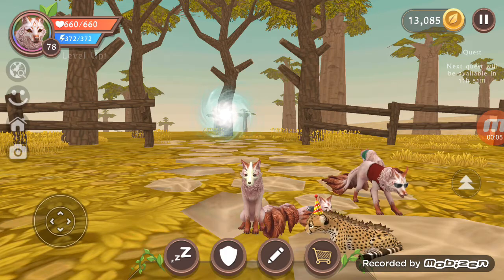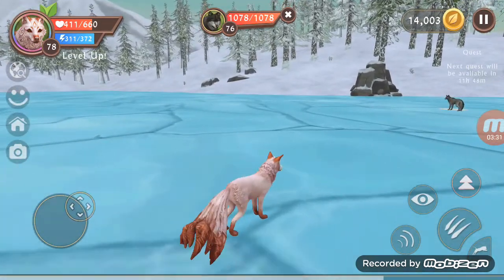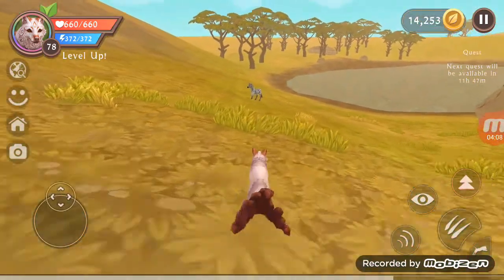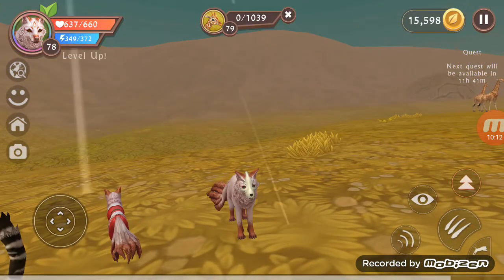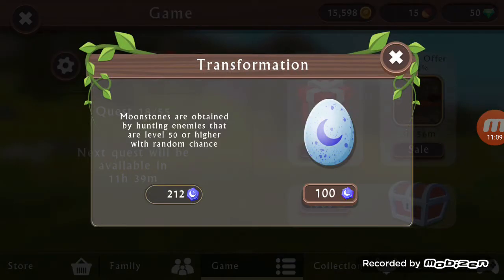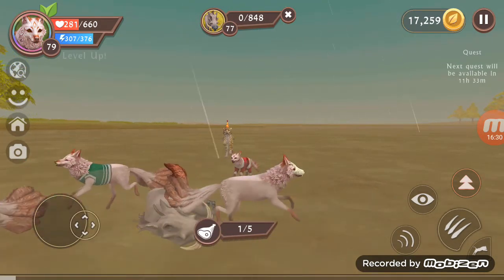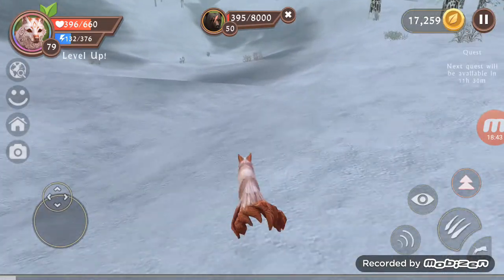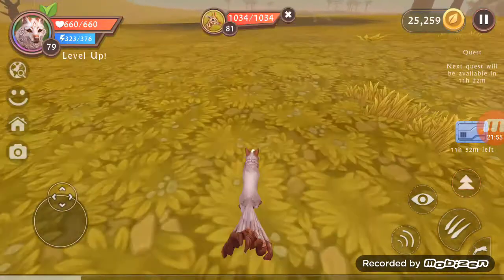how to get moonstones (easily)